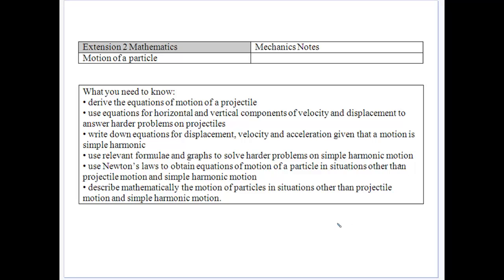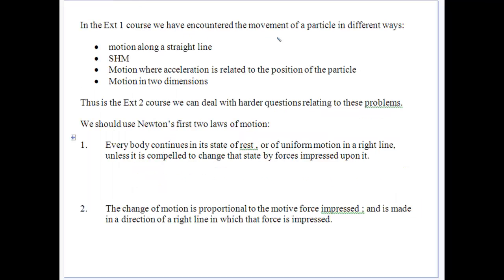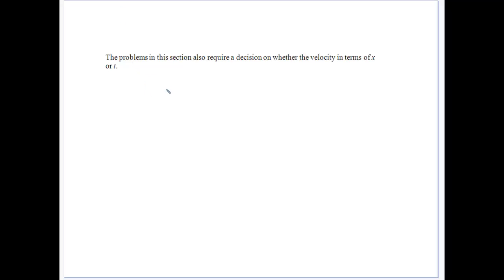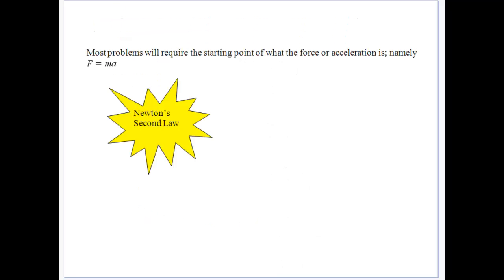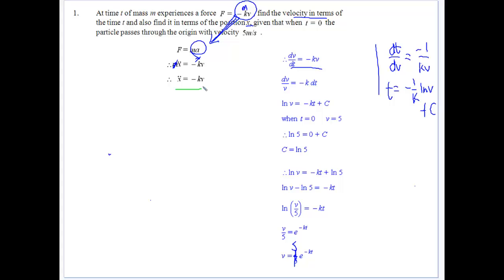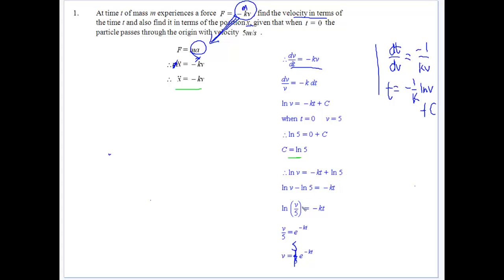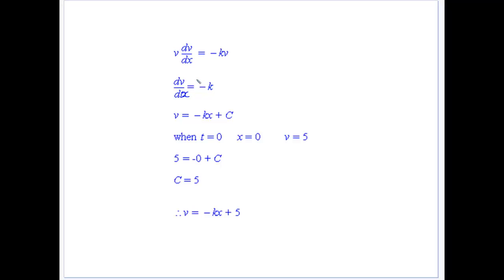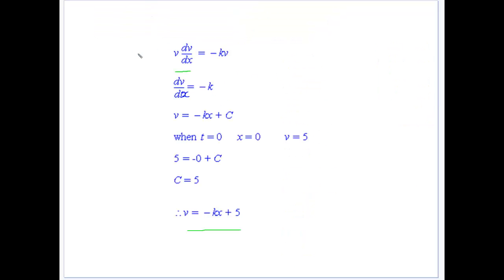Harder Motion 1